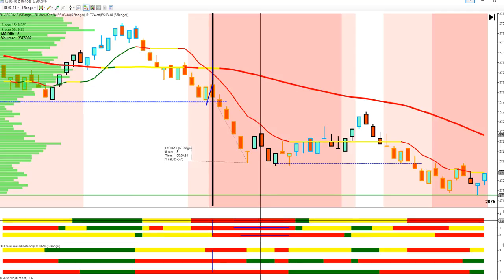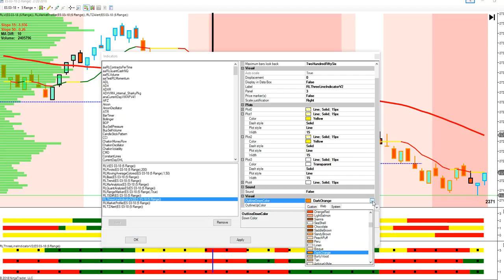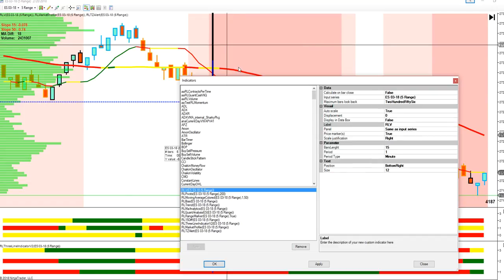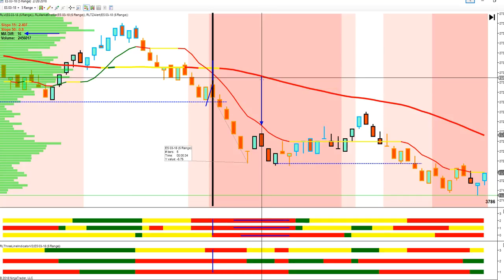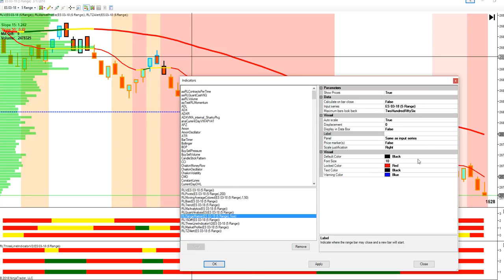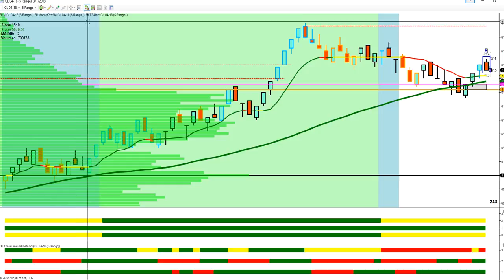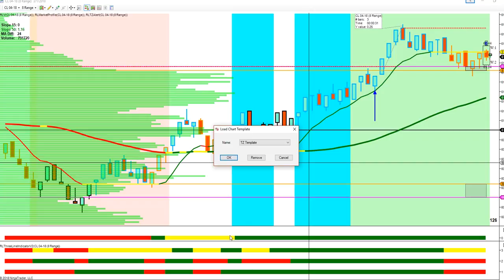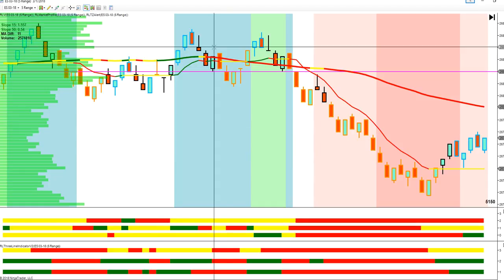Transition Zone Indicator Setup